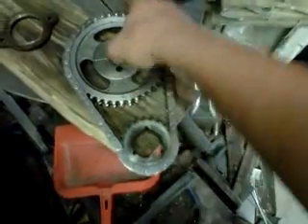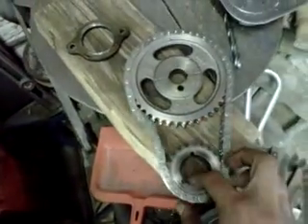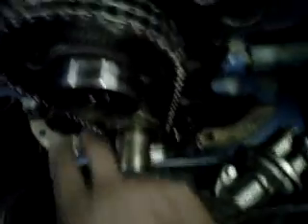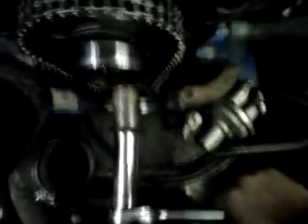new Ford 302 timing chain play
an acceptable amount of play. this timing chain is new